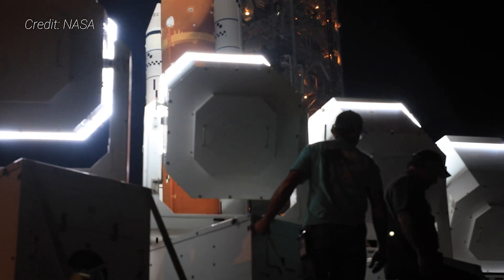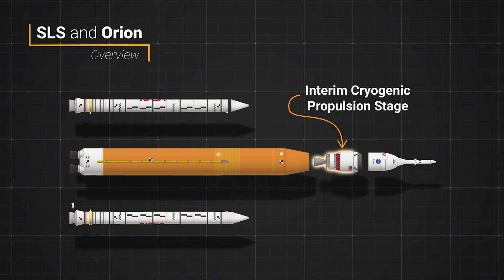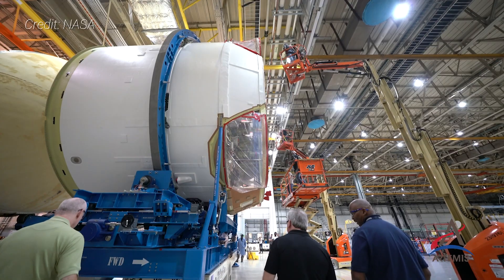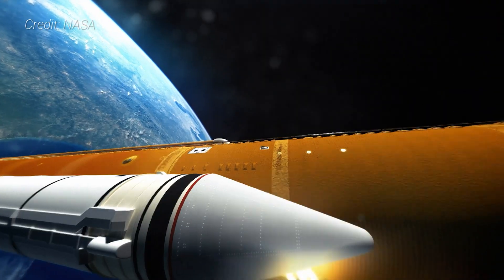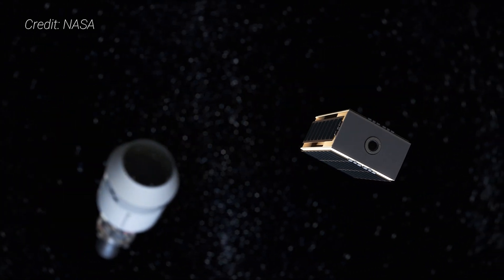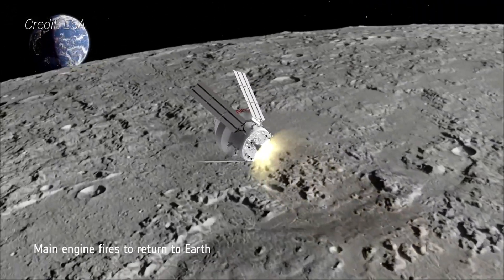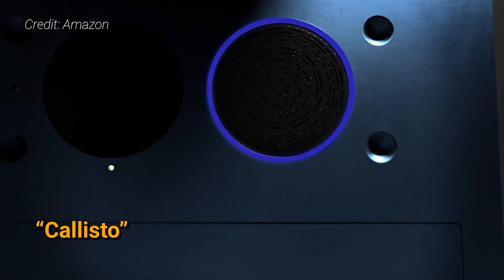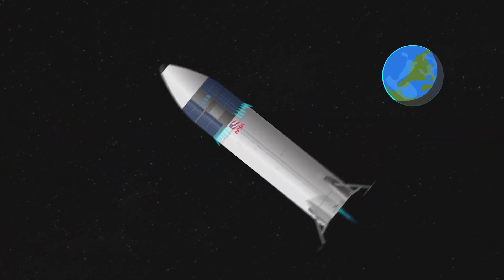Artemis 1 mission overview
Artemis 1 will be the first fully integrated flight of both the SLS rocket and the Orion spacecraft. The uncrewed mission will see the spacecraft fly a weeks-long trek around the Moon before returning to Earth.

If successful, it’ll prove the giant rocket and deep space spacecraft is ready to fly people on the next mission, currently expected to happen in about two years.

Visit NASA’s press kit for more Artemis 1 information: NASA Artemis I Press Kit

00:00 Intro
00:37 Artemis 1, SLS and Orion overview
04:29 When will Artemis 1 launch?
05:19 Artemis 1 mission profile
09:19 What's inside Orion?
10:44 Mission objectives
11:32 Paving the way for Artemis 2 and 3

MORE CONTENT!!